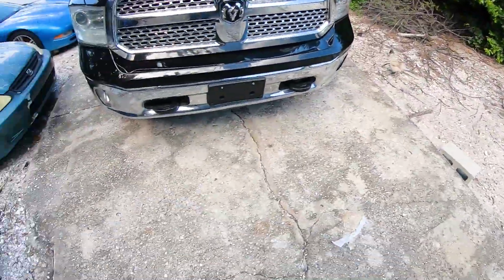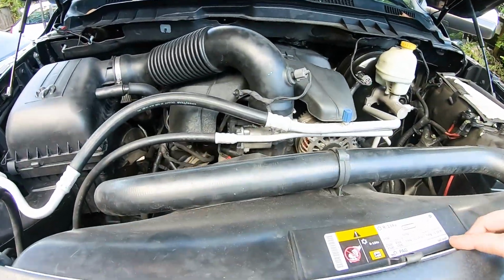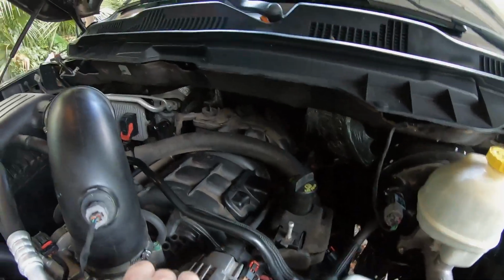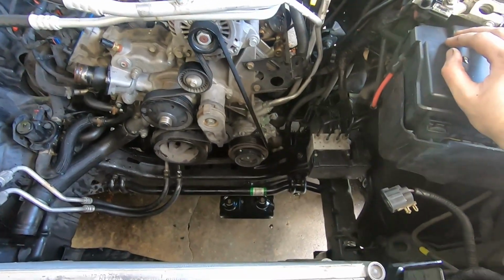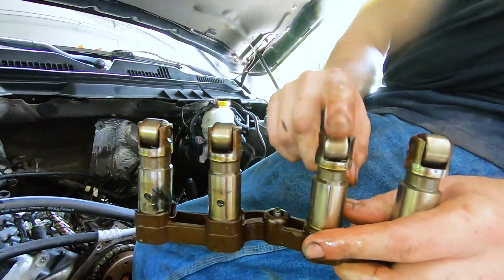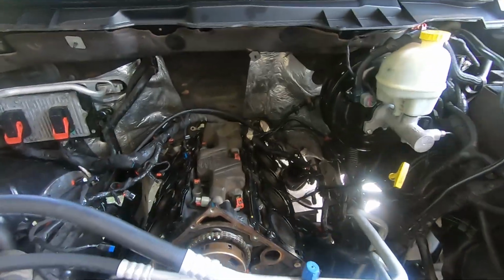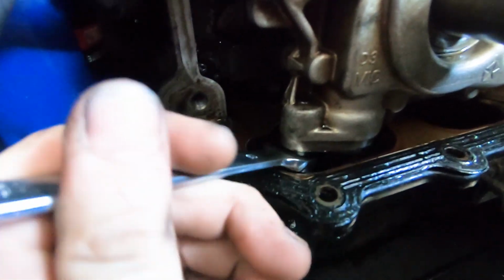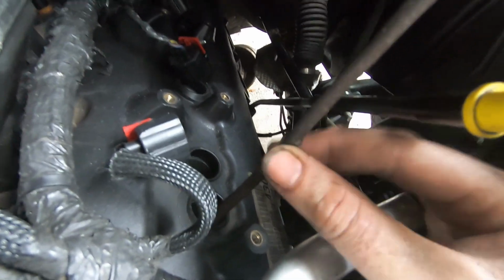Fixing a 2014 Ram 1500 5.7 hemi with the famous Cam/lifter failure!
Had to take a break for a while. I was completely burnt out lost motivation...
But i'm back at it again! Had my ups and downs, but keeping my head up! today we fixing a 2014 ram 1500 5.7 with cam and lifter failure. dealer sold me a lemon but we fix it.